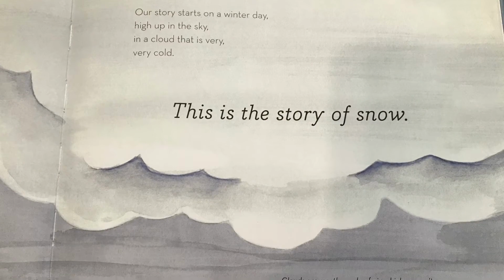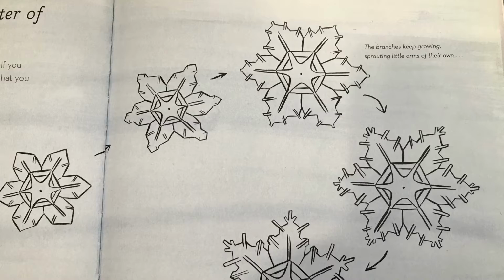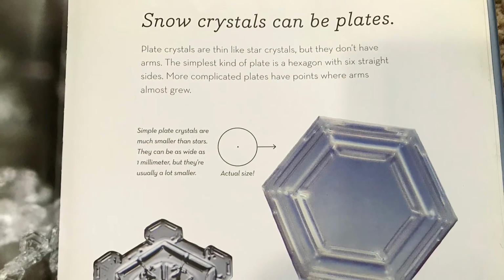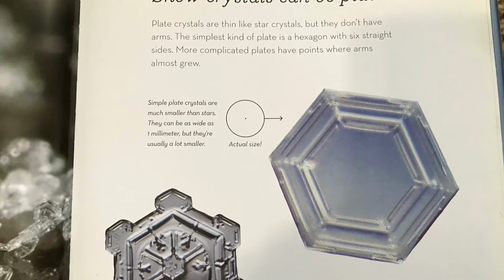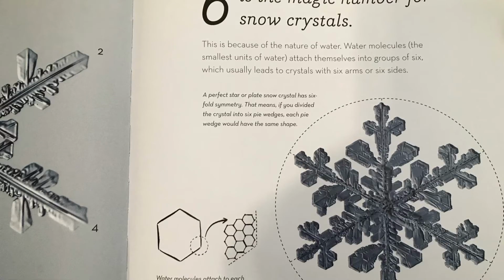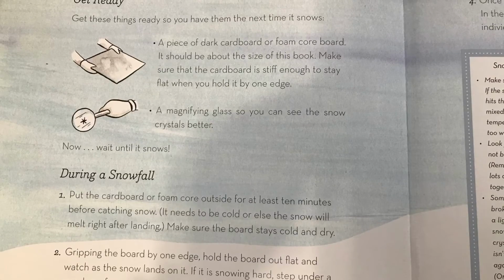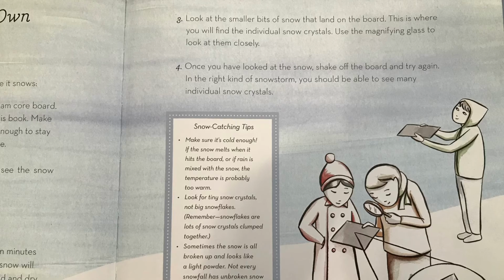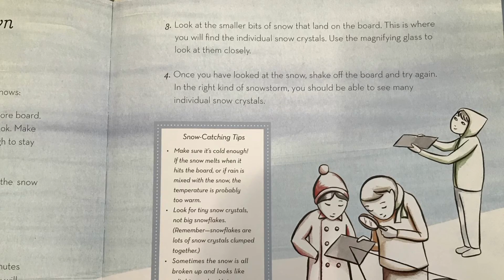Litchfield public library STEAM Lab December 2021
This story is for the digital and take-home kit STEAM lab program for youth at the Litchfield Public Library.